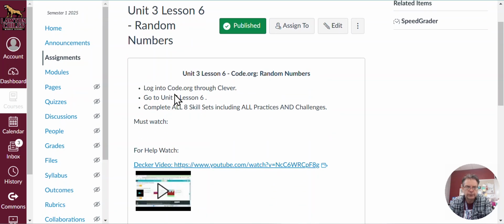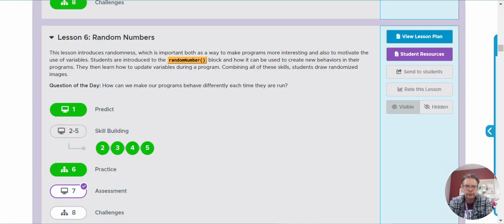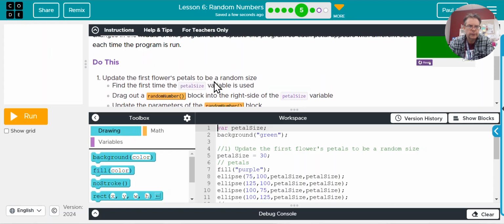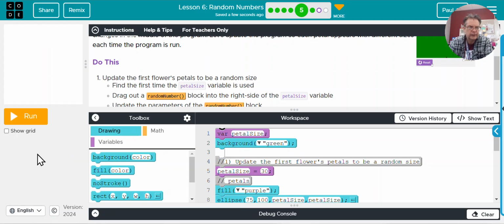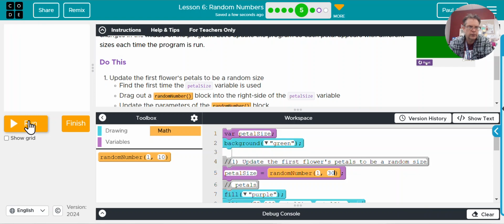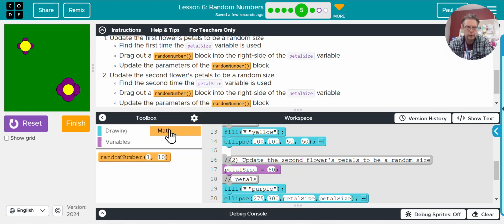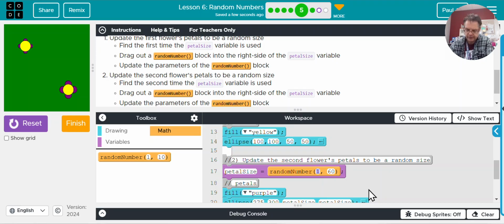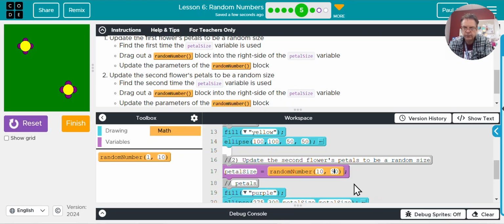Unit 3 Lesson 6 Random Numbers for Code.org by Dr. Borosky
Hey Panthers, Here is the introduction video for Unit 3 Lesson 6 for Code.org.  Enjoy, Dr. Borosky